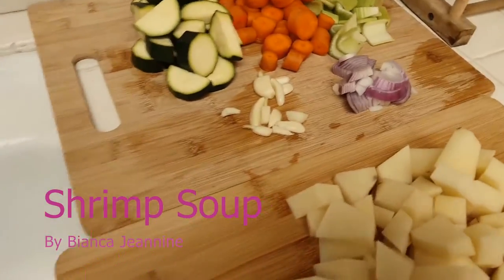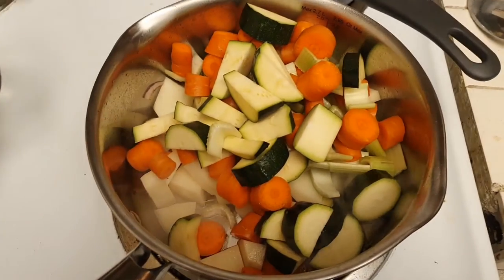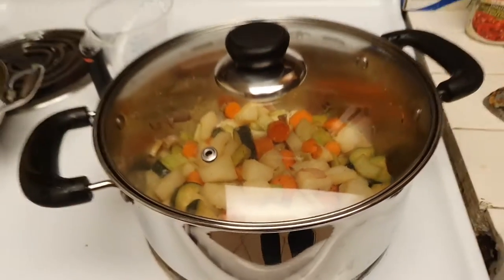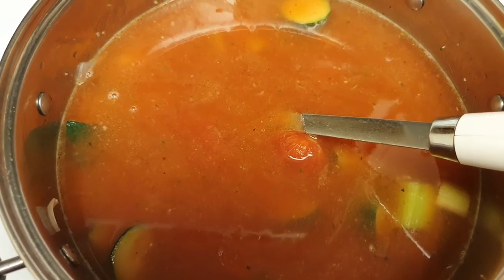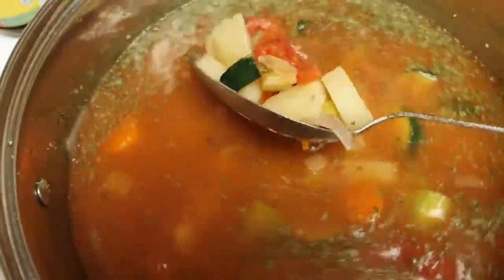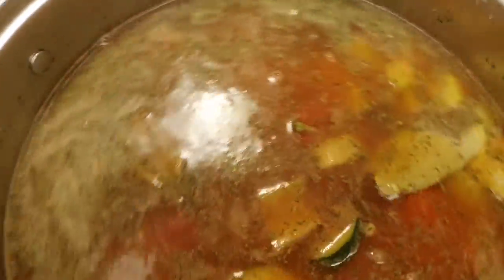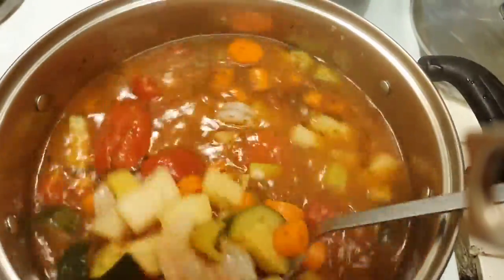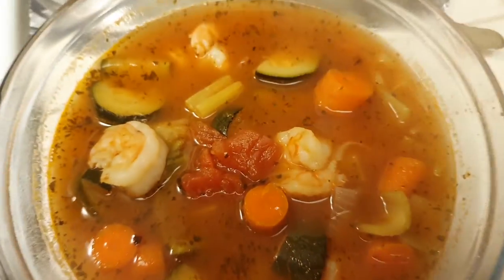Shrimp Soup Recipe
Time to warm up with a nice hot bowl of soup. Tomato Shrimp soup that is a 30 - 40 min recipe. Main ingredients being water, shrimp, tomato, and all the vegetables in your pantry. A true trademark for Mexicans during Lent season.

Ingredients:
Oil / Garlic / Onion
Zucchini / Carrots /  Celery / Potato
Garlic salt
Water (fill over All ingredients)
Can of Stewed tomato's (SW oregano and basil )
Hunts Tomato Sauce
Knorr Chicken flavor bouillon
Cilantro
Onion Powder (optional)
Bay leaf
Shrimp (5min cooking time tops)
Can add fish and mussels for additional protein